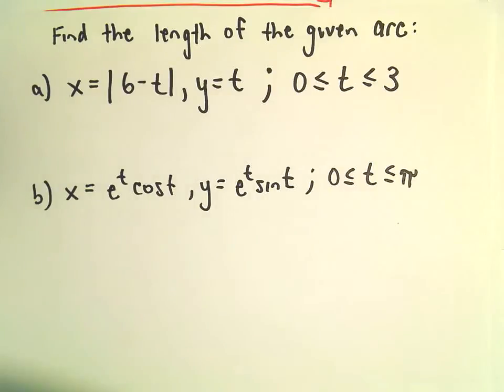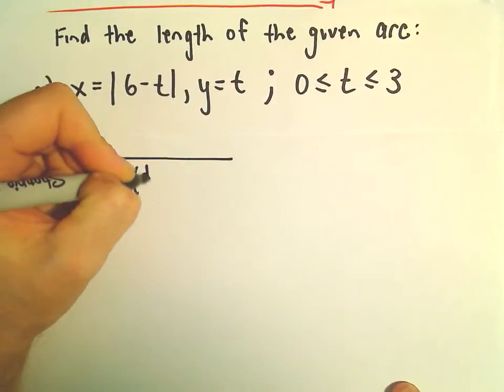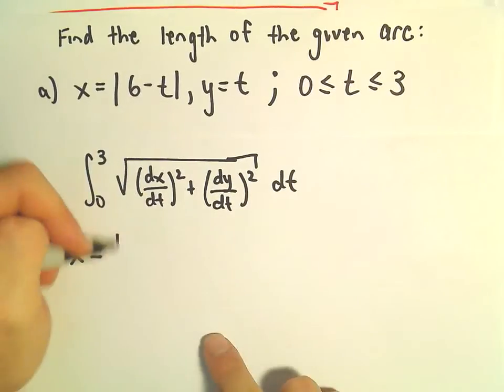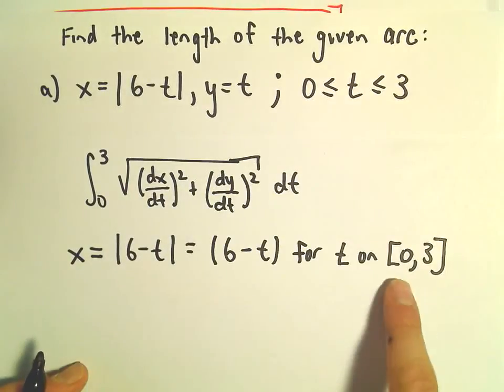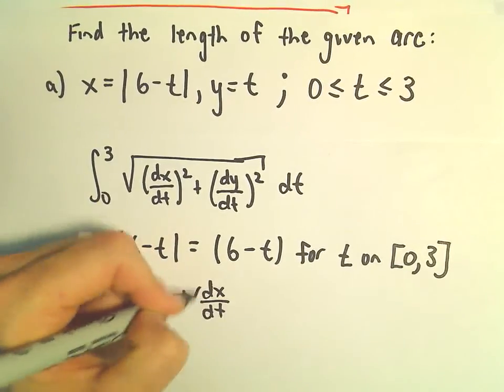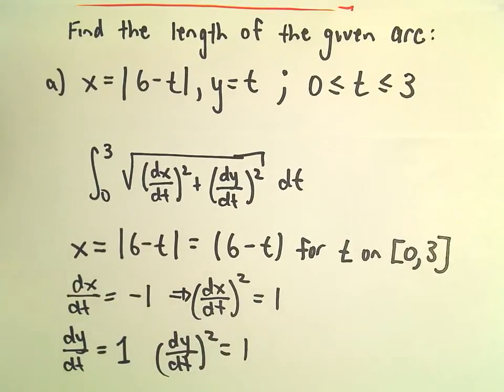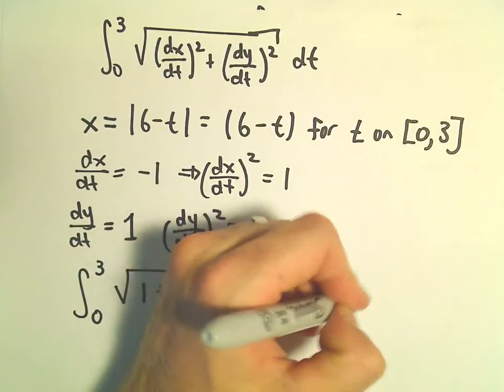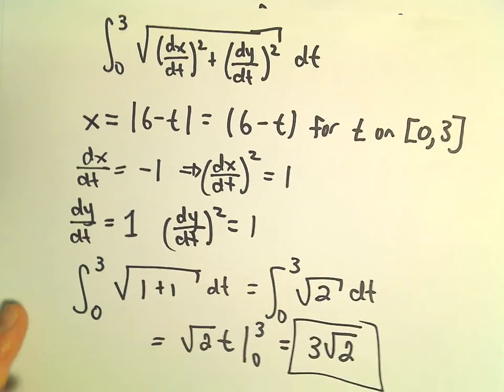Arc Length of a Parametric Curve, Another Example #1